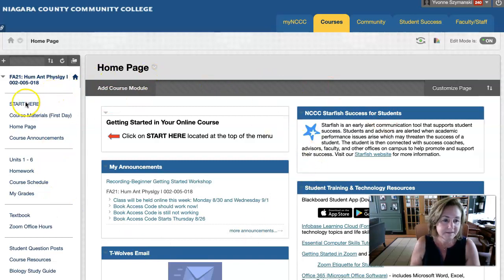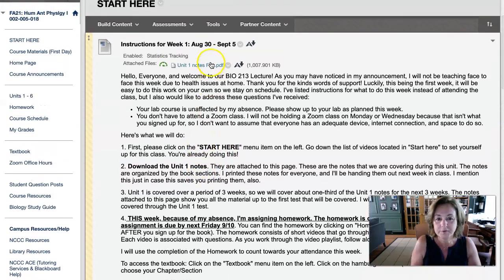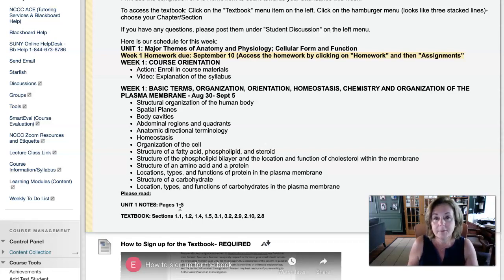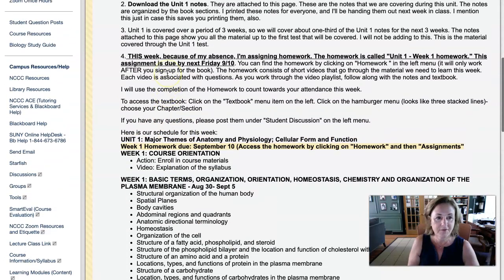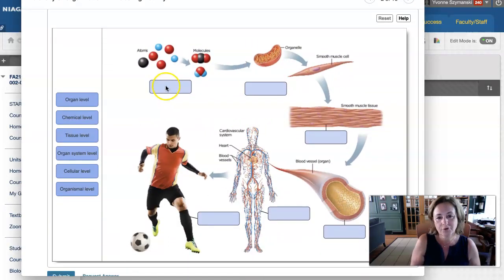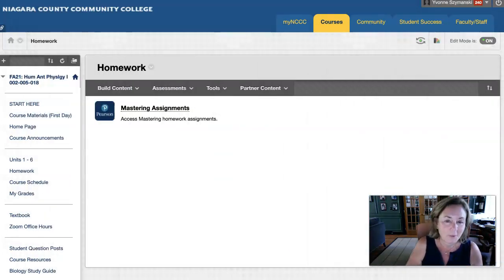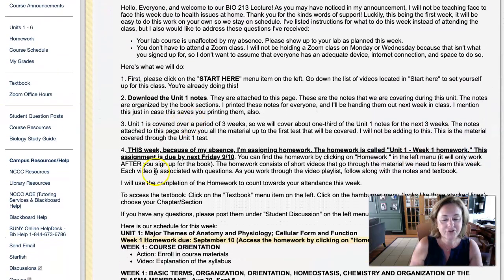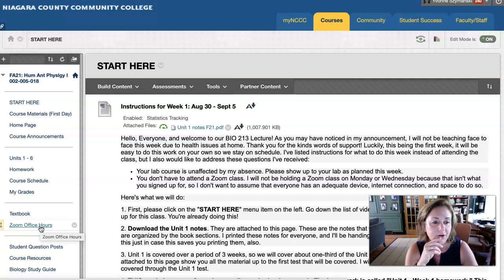BIO 213 (face to face sections) Class announcement 8/30/2021